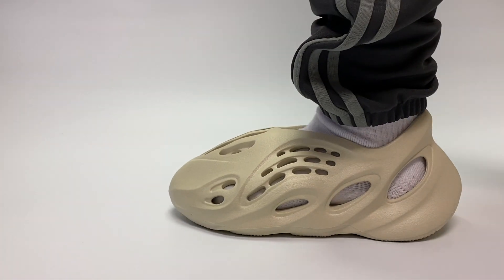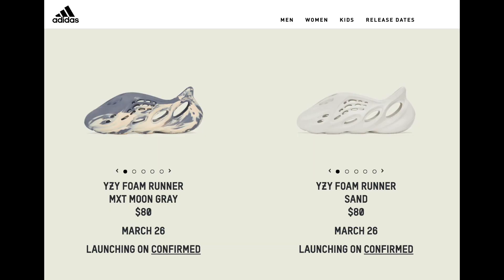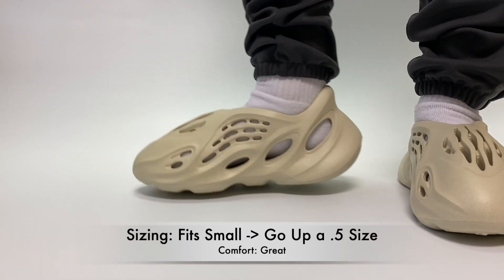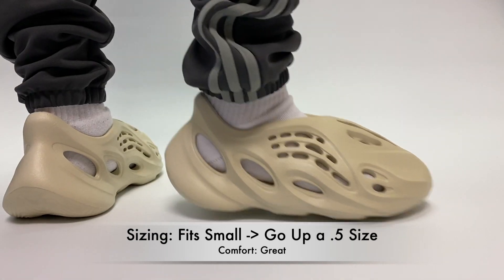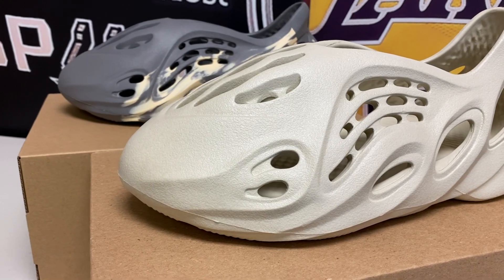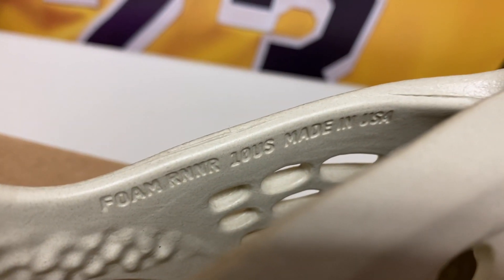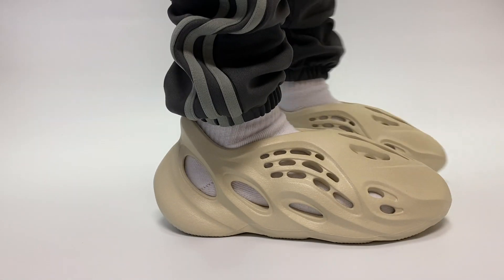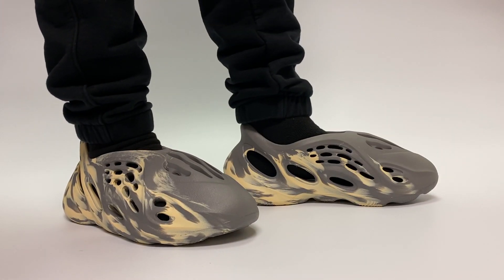YEEZY Foam Runner “Sand” in 60 SECONDS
The YEEZY Foam Runner Sand is today’s Review and On Feet! The YEEZY Foam Runner Sand released on March 26th, 2021 for a retail price of $80.

This shoe released online from retailers like Adidas. In this video I give you a Review and On Feet of the YEEZY Foam Runner Sand. The Sand Foam Runner looks great in this video and I’ll give you guys my opinions on what I think of the shoe. The Sand Foam Runner is one of the few YEEZY Foam Runner shoes that we have seen release this year. The Sand Foam Runner is a great looking sneaker that is going to attract a lot of attention from YEEZY Foam Runner fans all over! The YEEZY Foam Runner is easily one of the best new sneakers to have released from Adidas this year!

►►►Quick Link to the SIZING of the shoe is at: 0:18